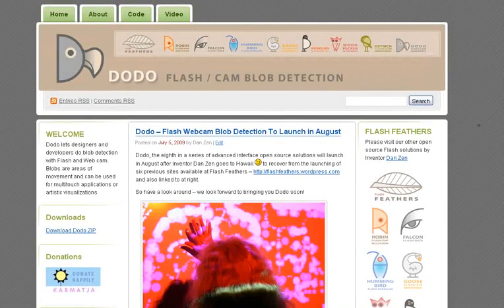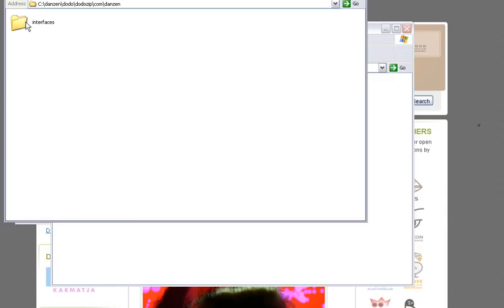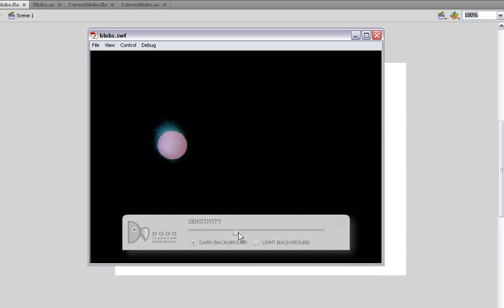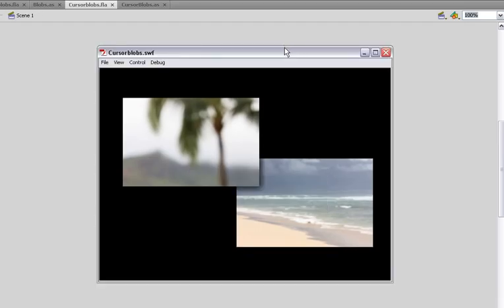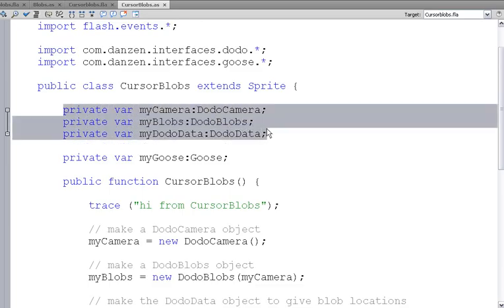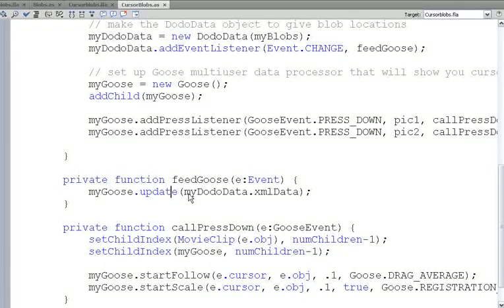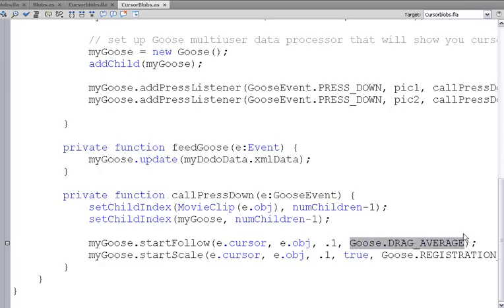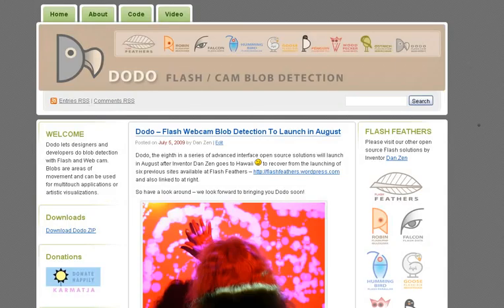Dodo Launches - Flash / Web Cam Blob Detection for Designers and Developers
- blob detection just using Flash and a Webcam.  Combines with Goose - another of the Flash Feathers series to turn the blobs into multitouch cursors.